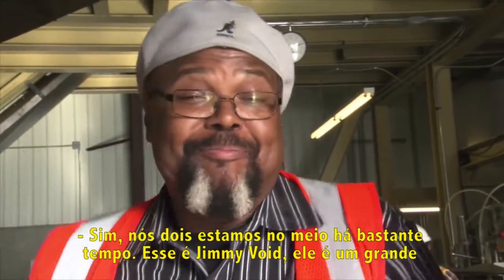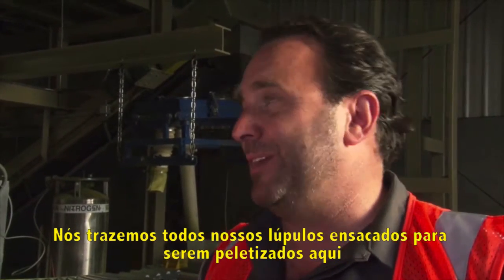Processo de peletização do lúpulo (47 hops)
Conheça um pouco sobre o processo de peletização de lúpulos, desde o campo até o processamento e empacotamento, nesse vídeo da 47Hops, uma das produtoras mais modernas da atualidade, situada em Yakima, área de maior cultivo de lúpulo dos EUA e uma das mais expressivas do mundo em variedade e quantidade.